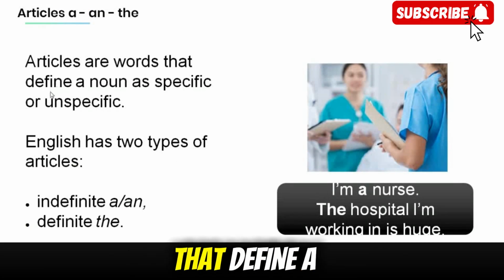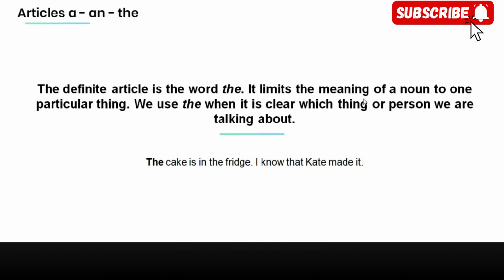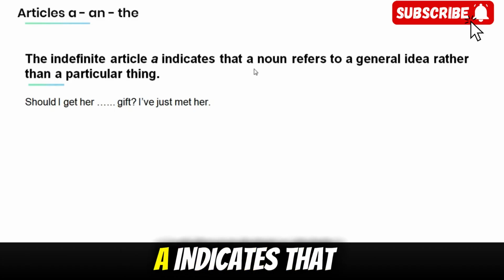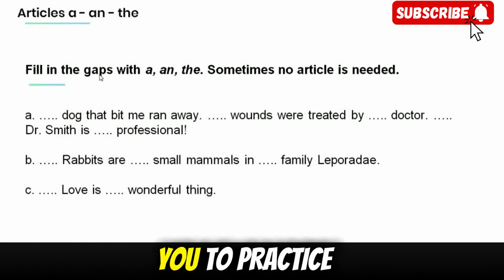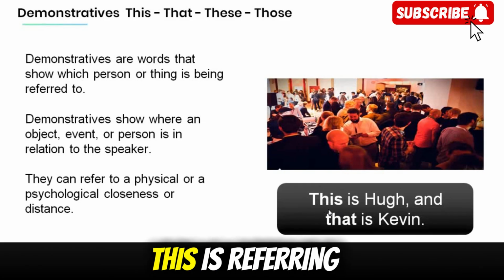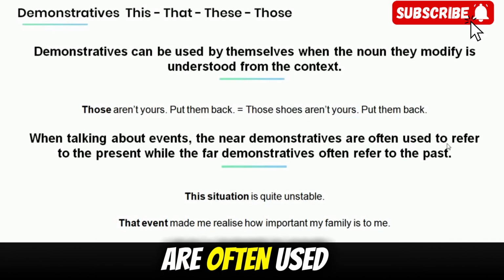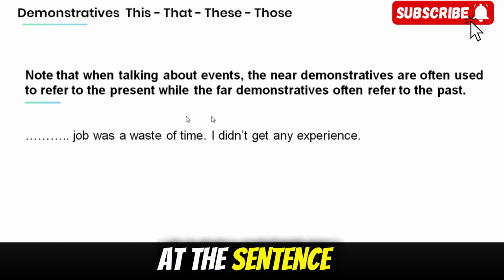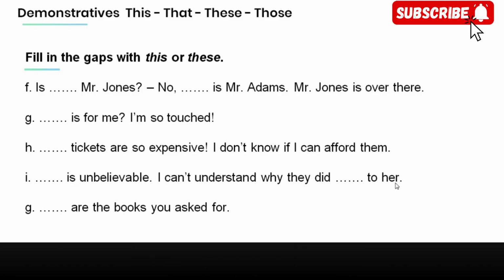Master English Grammar: Articles (A, An, The) & Demonstratives (This, That, These, Those) Explained!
Unlock the secrets of English grammar with our comprehensive English Grammar Master Course! In this lesson, we dive deep into Articles (A, An, The) and Demonstratives (This, That, These, Those), perfect for all levels—beginners to advanced learners. Learn how to use them correctly with clear explanations, practical examples, and engaging exercises. Boost your confidence in speaking and writing English!